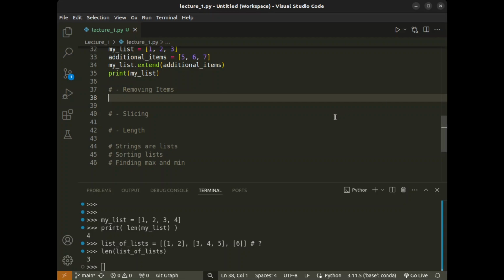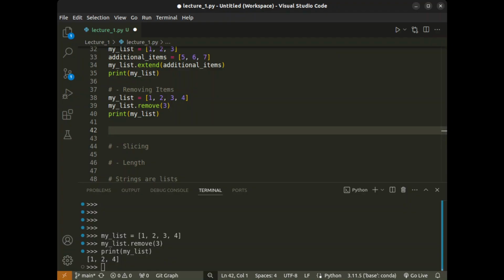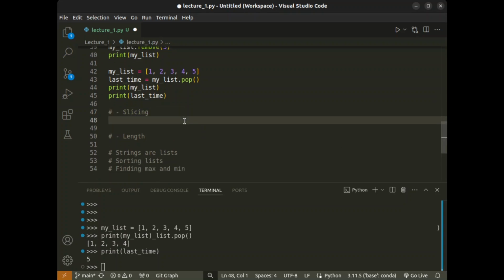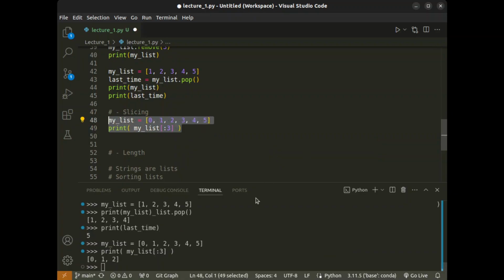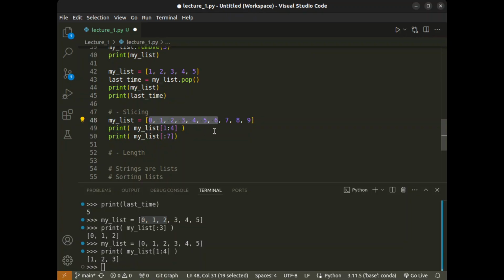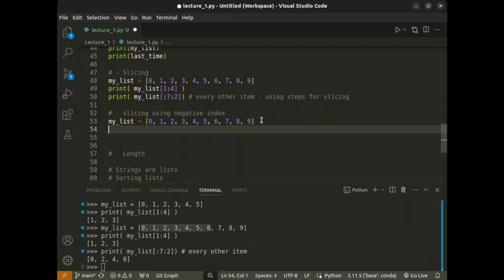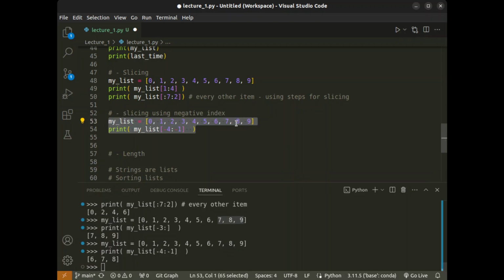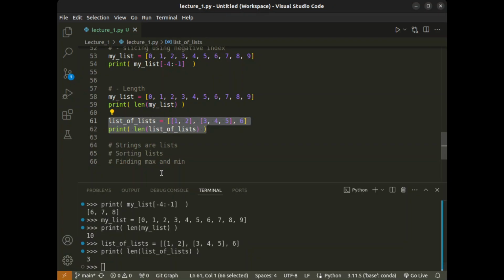4 - Lists (part 3)